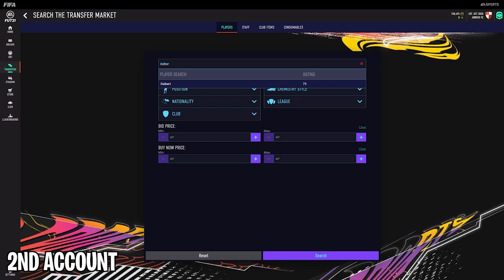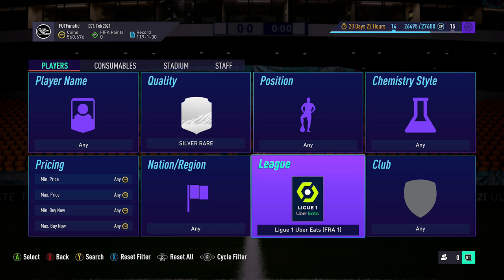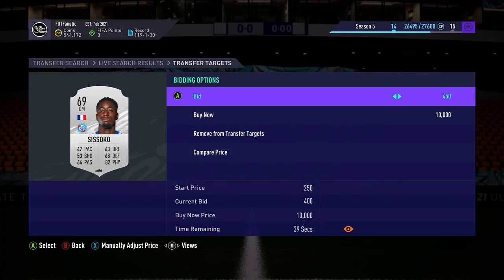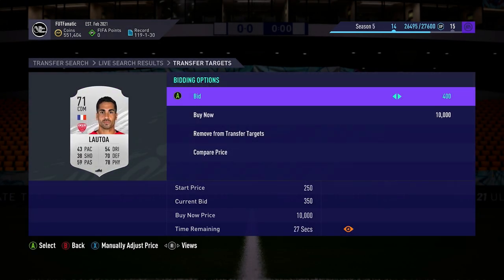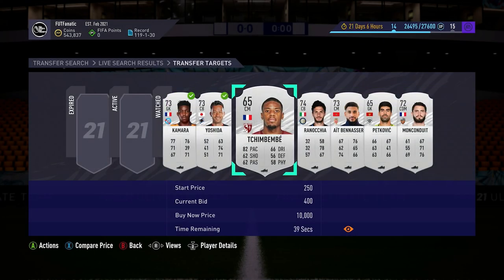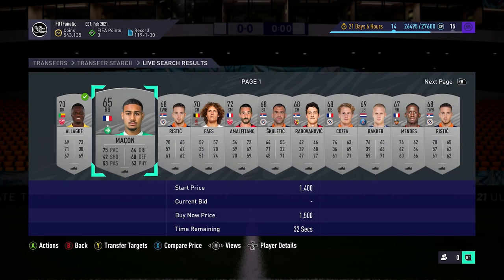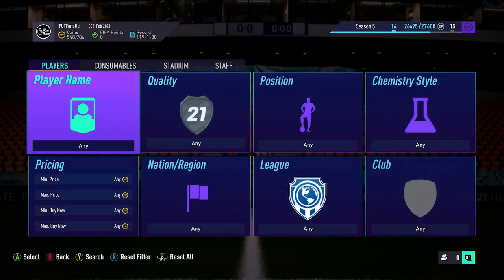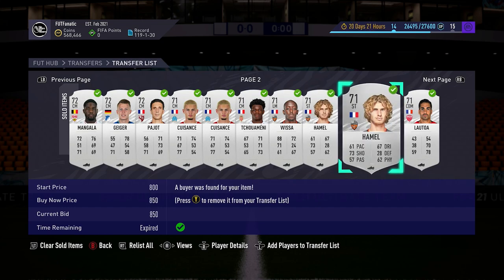Best Way To Trade During FIFA 21 Team Of The Season (Market Crash)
FIFA 21 Ultimate Team TOTS is releasing today, we will get the EFL & Community Team of the Season shortly after this video goes live. This if good and bad news, the good news is that FIFA TOTS is the most hyped event of the year, the bad news is that the market will crash hard as people open packs, so in this video, I will show you a trading method that will help you make coins during a market crash.

Best Way To Trade During FIFA 21 Team Of The Season

Gold players have already plummeted in price as people are selling all their expensive players so they have more coins to play with during FIFA 21 Ultimate Team Team of the Season. Other players such as informs have started to go up in price as players are investing heavily, hoping we get a TOTS SBC that requires inform players. This has made it hard to trade with gold players and any type of special card so today I will be going through a trading method that is unaffected by the FIFA 21 Market Crash or the expensive TOTW players. We will be going through simple FIFA 21 trading Methods that use silver players. For this, it doesn't require many coins, I recommend having 10-20k to start this FIFA 21 Trading Method but you can double or even triple your coins if you find a good deal. Most player over TOTS will be focusing on the new expensive players whereas we can focus on silvers and get amazing deals that instantly sell on.

How To Make 500k In FIFA 21 Ultimate Team